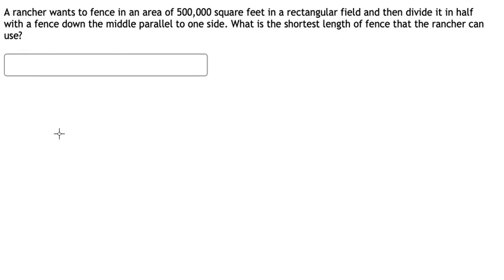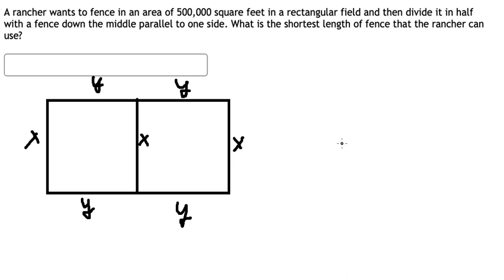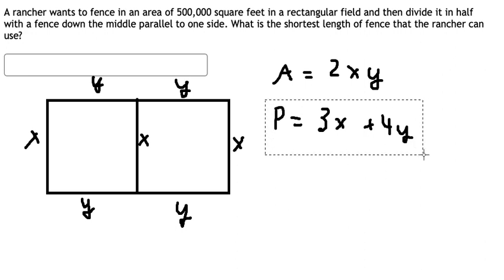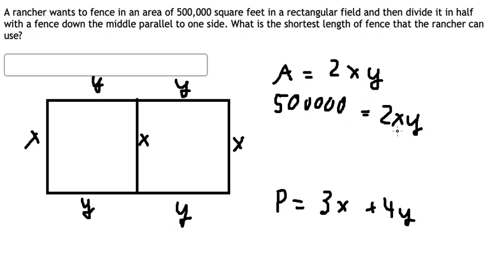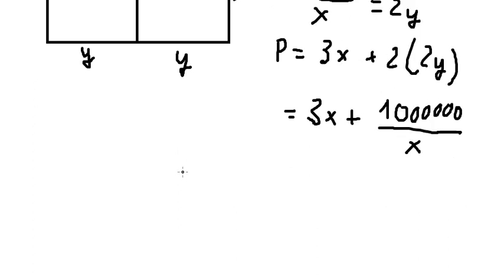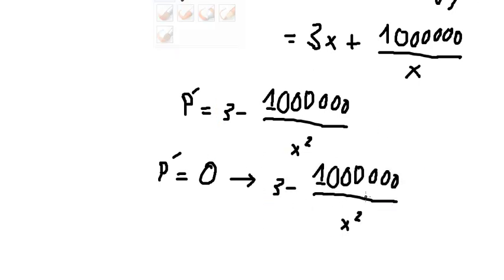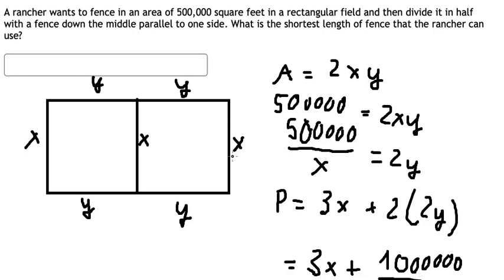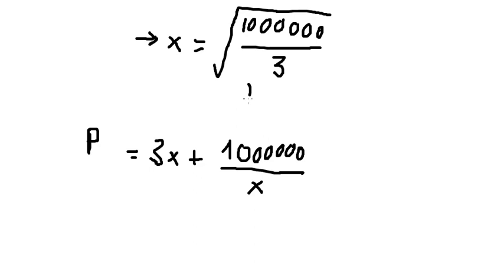Calculus Help: A rancher wants to fence in an area of 500000 square feet in a rectangular field and